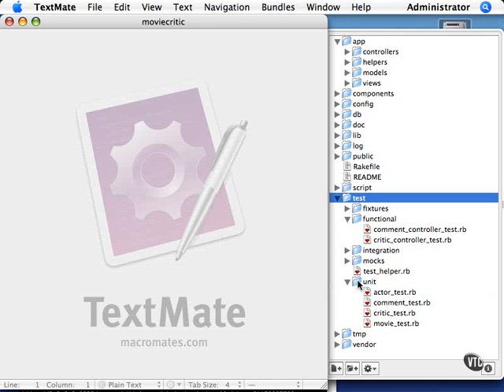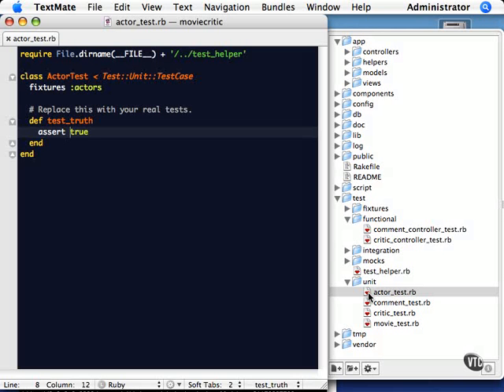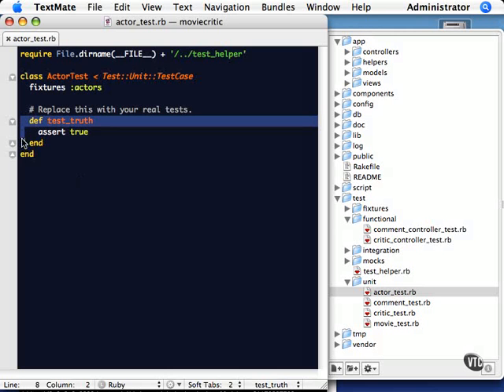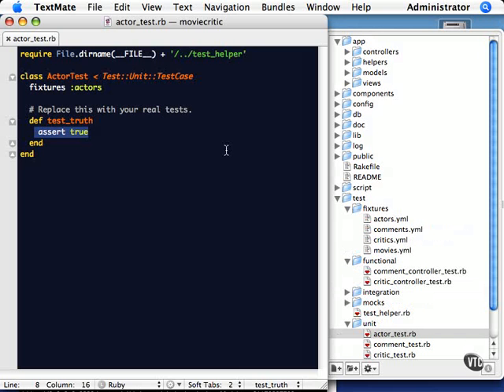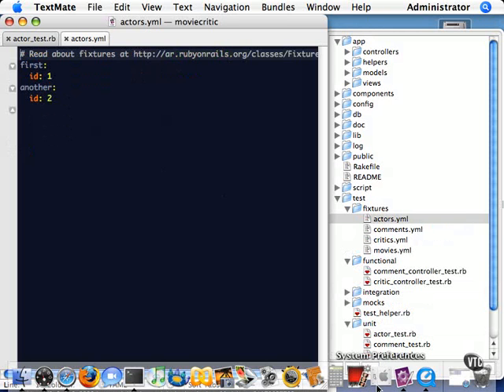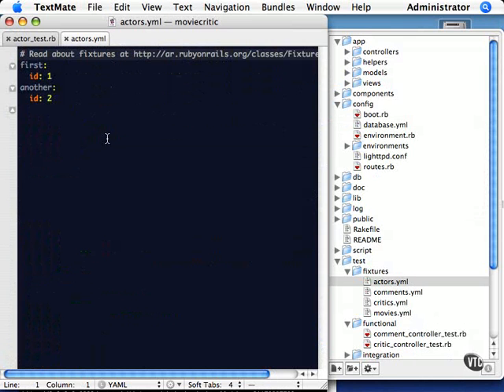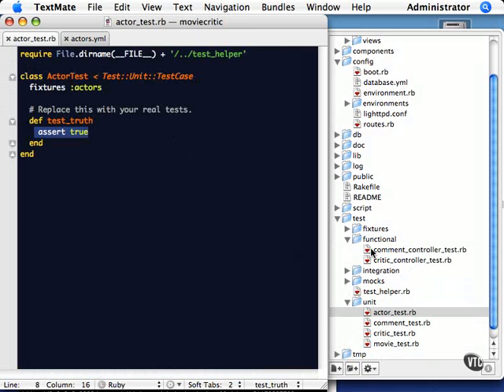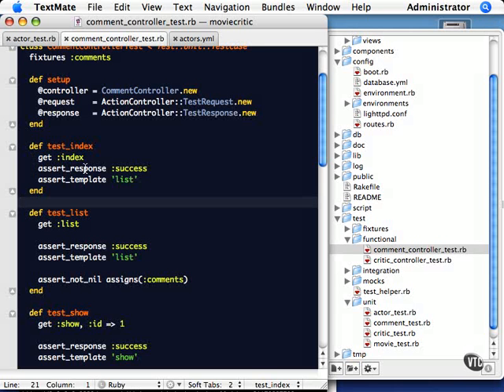Ruby On Rails